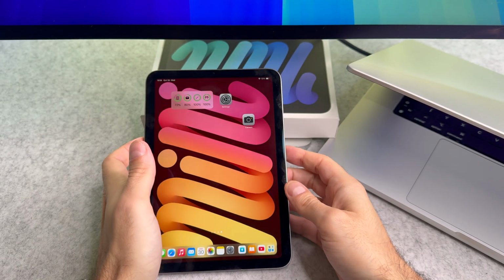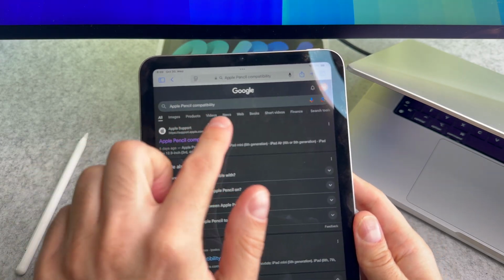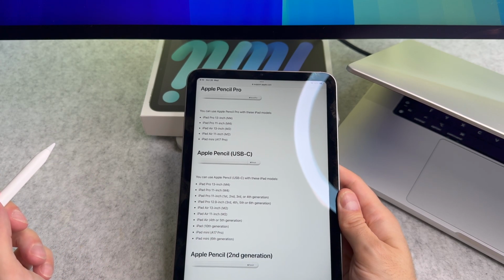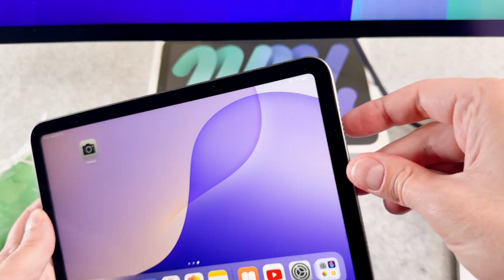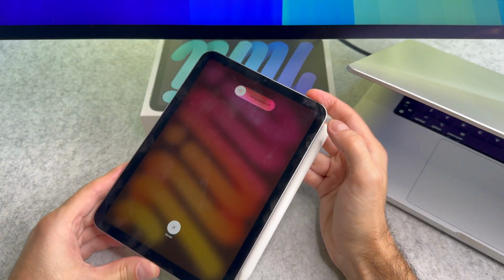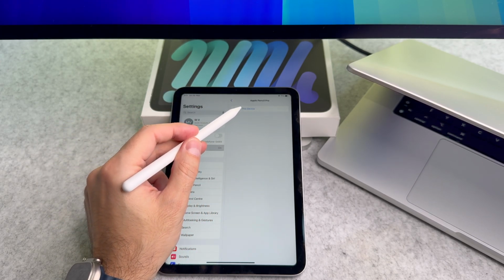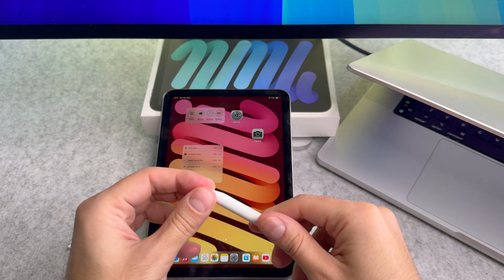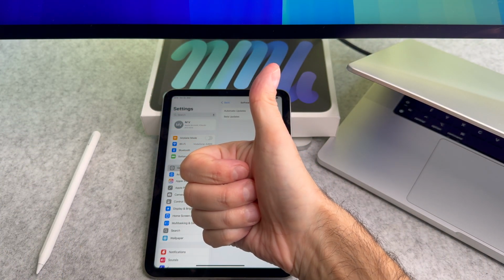Apple Pencil Not Connecting To iPad Mini 7 - (Or Any iPad)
The Apple Pencil Not Connecting To iPad Mini 7 - (Or Any iPad) finally arrived to the channel!

00:00 - Intro
00:09 - Check compatibility
00:45 - Is it fake?
01:00 - Check battery
01:30 - Try to force restart it
01:55 - Try reconnect it again
02:23 - Clean the tip
02:38 - Update the software

Hope you guys enjoy this fix apple pencil not connecting to iPad video!